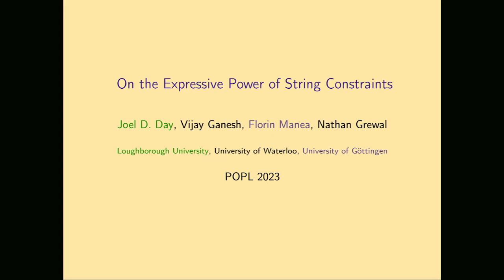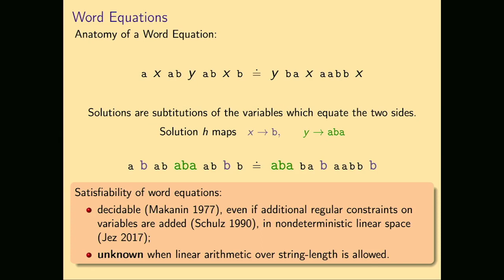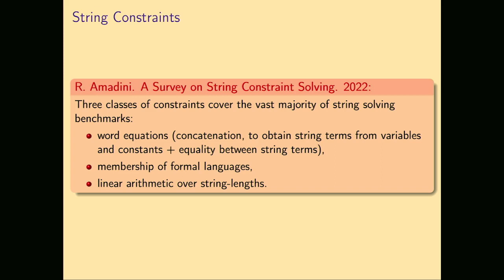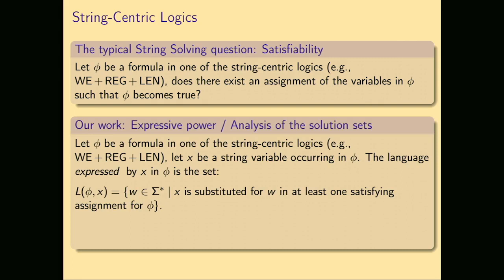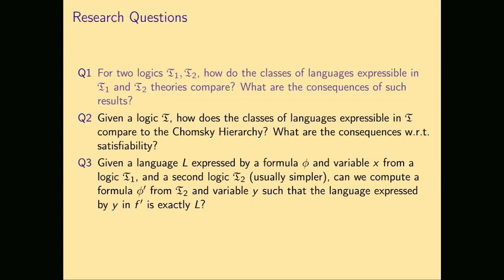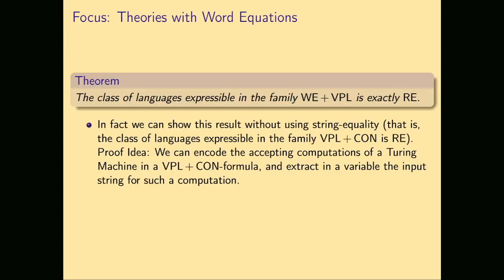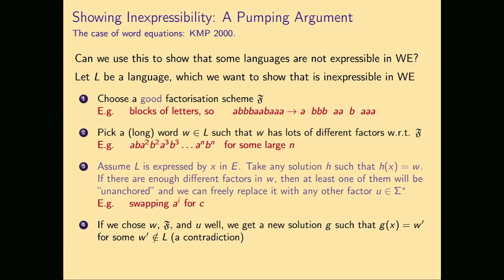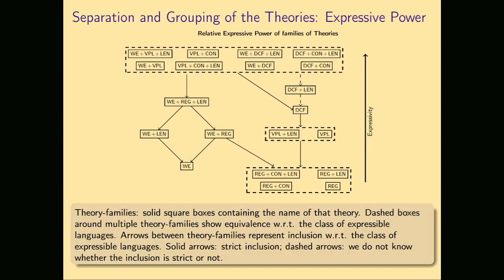[POPL'23] On the Expressive Power of String Constraints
Joel D. Day, Vijay Ganesh, Nathan Grewal, Florin Manea

We investigate properties of strings which are expressible by canonical types of string constraints. Specifically, we consider a landscape of 20 logical theories, whose syntax is built around combinations of four common elements of string constraints: language membership (e.g. for regular languages), concatenation, equality between string terms, and equality between string-lengths. For a variable x and formula f from a given theory, we consider the set of values for which x may be substituted as part of a satisfying assignment, or in other words, the property f expresses through x. Since we consider string-based logics, this set is a formal language. We firstly consider the relative expressive power of different combinations of string constraints by comparing the classes of languages expressible in the corresponding theories, and are able to establish a mostly complete picture in this regard. Secondly, we consider the question of deciding whether the language or property expressed by a variable/formula in one theory can be expressed in another theory. We establish several negative results which are relevant to preprocessing and normalisation of string constraints in practice. Some of our results have strong connections to important open problems regarding word equations and the theory of string solving.